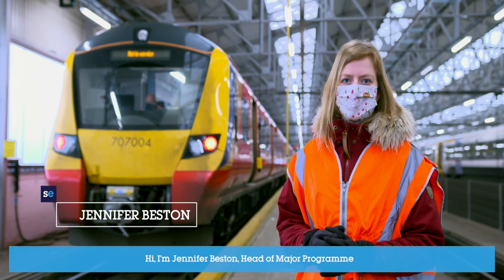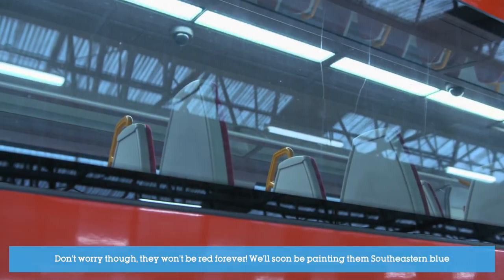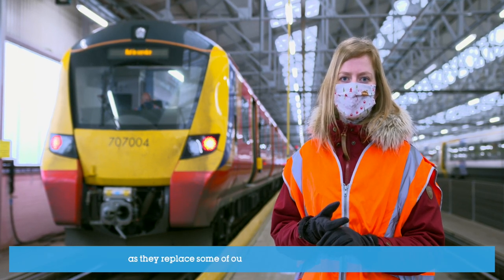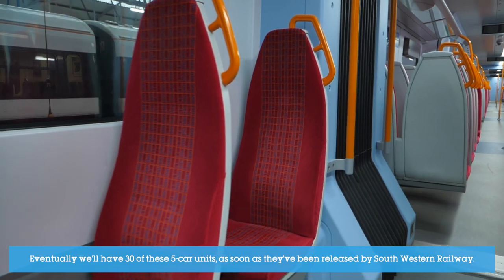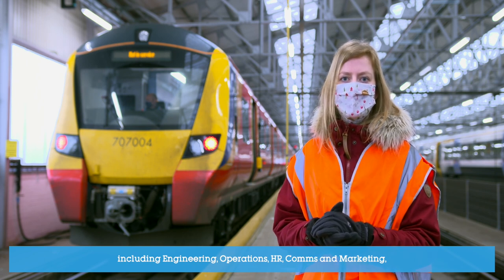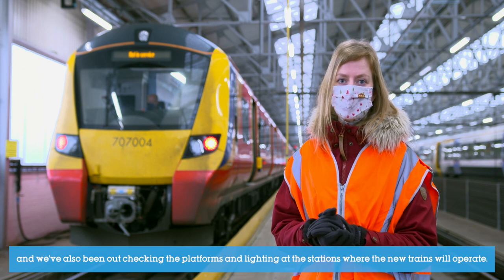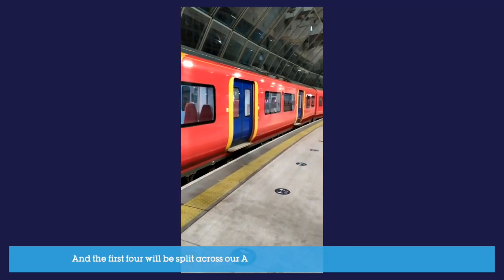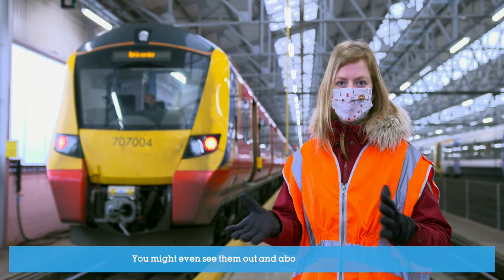Southeastern railway Class 707 Introduction Update - January 2021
This is the January 2021 update from Southeastern Railway regarding the introduction of the class 707 Siemens Desiro trains on their suburban rail services.

Train sets 707003 and 707004 are currently being used for both driver training and other training related tasks, e.g. train maintenance.

According to the video, the train sets are currently being stored at the Grove Park train deport.

The new train sets will eventually be liveried in Southeastern dark blue and yellow, replacing the old South Western Trains red, yellow and blue livery.

The trains sets are 30 five-car trains in total and have been financed under the Direct Award Contract with the Department for Transport.